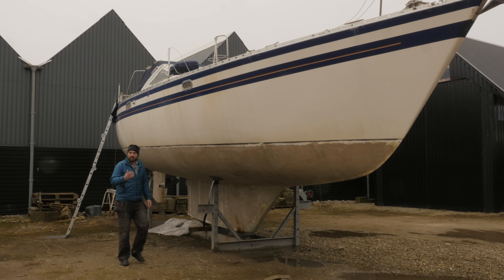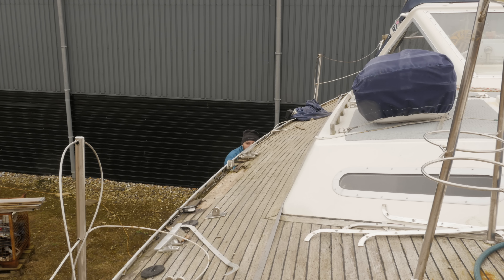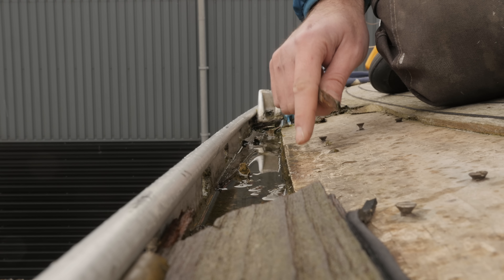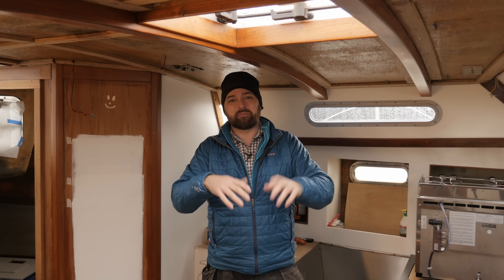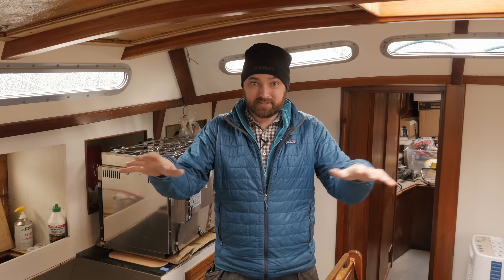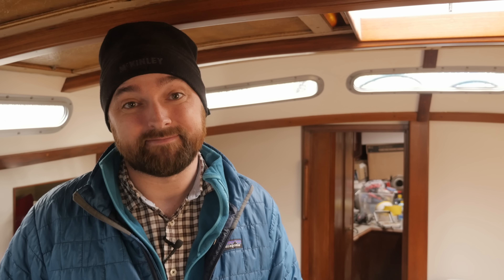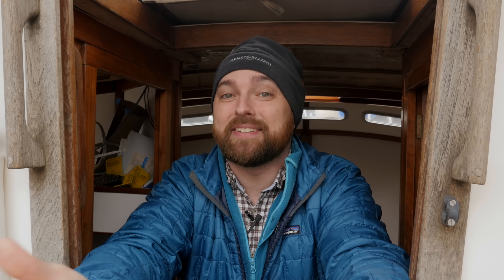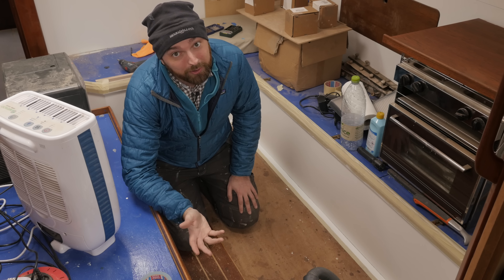Sail Life - Upcoming DIY sailboat projects & what does it cost to restore an old sailboat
In this video I go over some of the projects I'll work on this summer and what "project Athena" has cost me so far.

Date: Sunday, April 2, 2017
Time: 3.00 PM
Location: Fulton Ale House (1446 Fulton St, Brooklyn, NY 11216, USA)